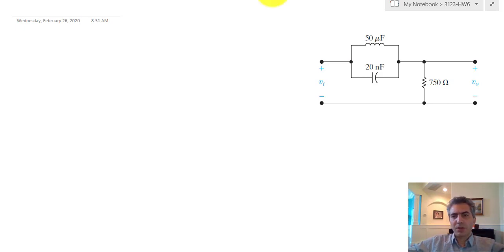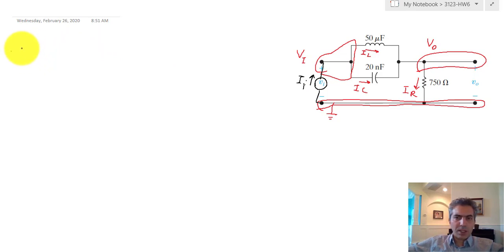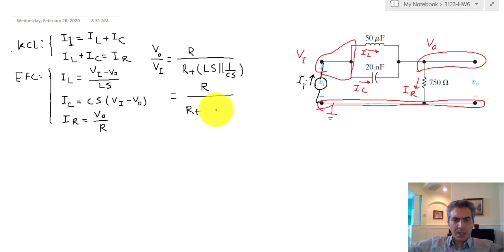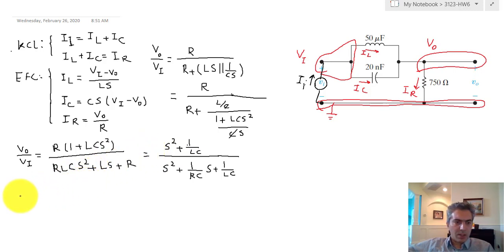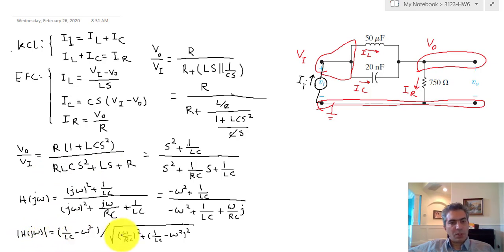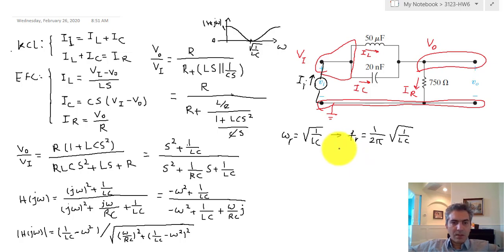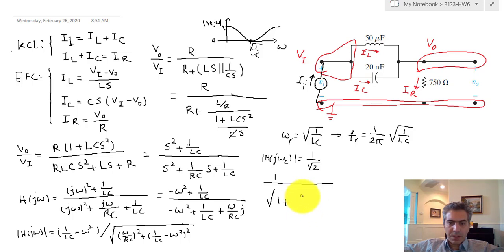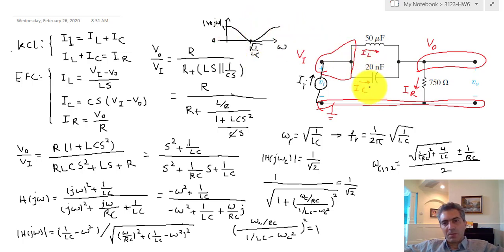RLC Filter Practice